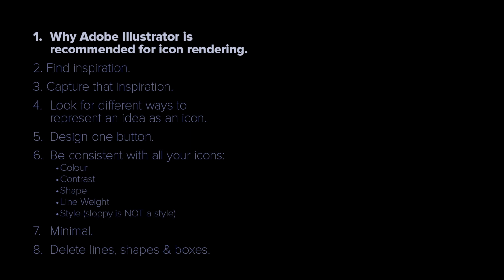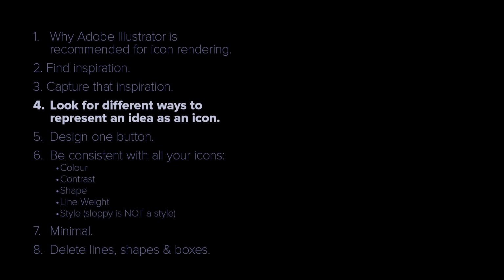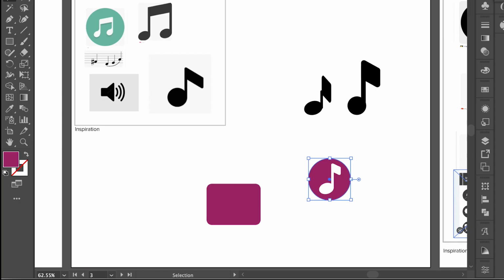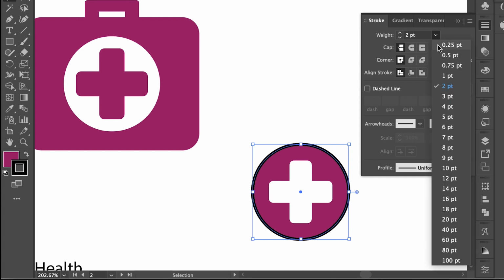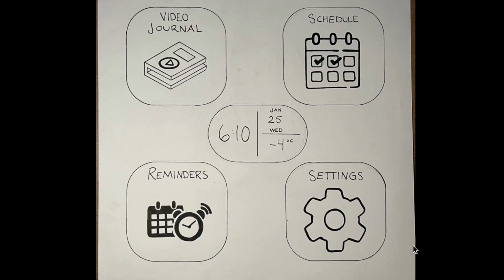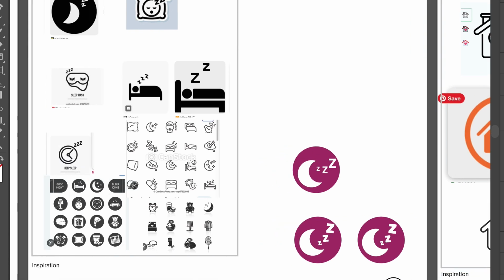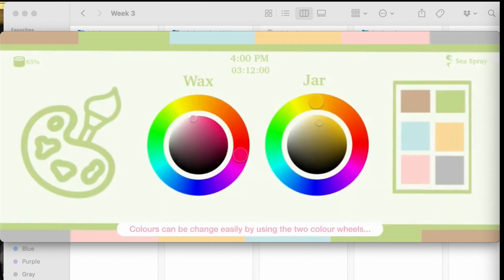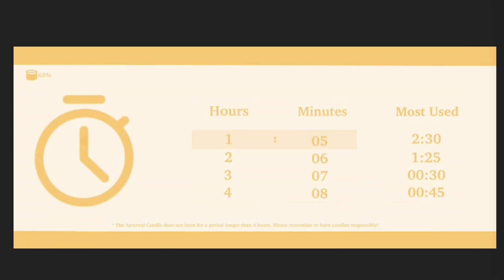Make Icons in Adobe Illustrator for your Interface Design—Tutorial: Art Fundamentals—2D Design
This isn't video about how the tools in Adobe Illustrator work. For that, scroll down for links to short videos by other YouTube channels. This video describes the creative process that designers go through in developing their own icons for user interfaces.
If you are brand new to Adobe Illustrator, these tutorial videos explain what the necessary tools are and show you how to use them:
Use Adobe Illustrator’s conversion tool to instantly change your traditional sketch or procreate drawing into vector lines (less than 5 minutes)
3 other ways to turn your sketch or procreate drawing into vector lines in Adobe Illustrator (less than 5 minutes)

Clips used in this video are not my property. Some of the clips are from the tutorials with links above.

Time stamps:
0:26 Why Adobe Illustrator is recommended for icon rendering.
1:07 Find inspiration.
1:12 Capture that inspiration.
1:17 Look for different ways to represent an idea as an icon.
1:41 Design one button.
2:06 Be consistent with all your icons:
2:08    • Colour
2:23    • Contrast
2:29    • Shape
2:44    • Line Weight
3:24   • Style (sloppy is NOT a style)
4:29 Minimal.
5:19 Delete lines, shapes & boxes.